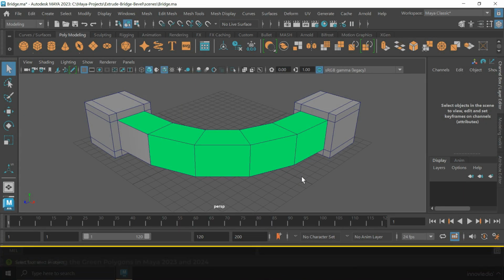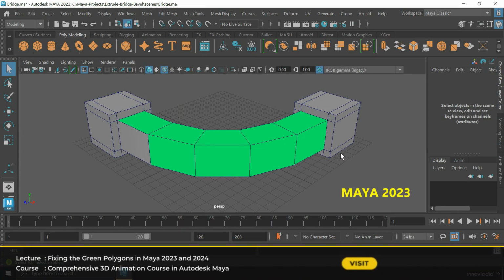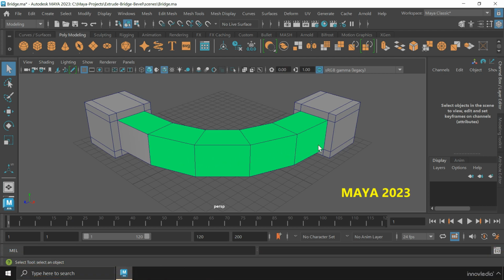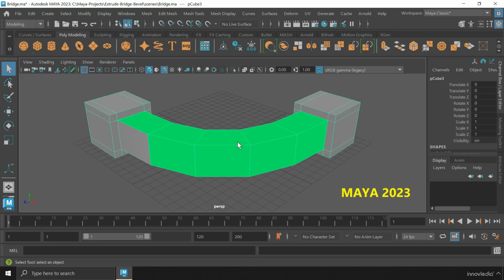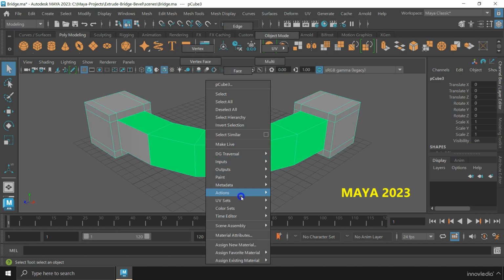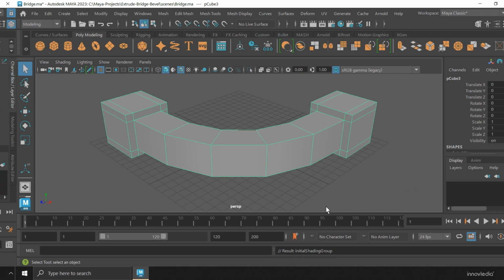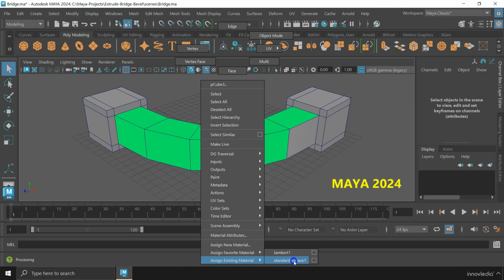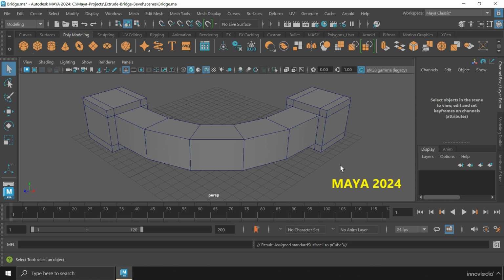Maya Course • Fix the Green Polygons in Maya • Maya Basics Tutorial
In this Maya tutorial, you'll learn how to fix the issue of green polygons in Autodesk Maya 2023 and 2024. It's a shading issue that can easily be fixed in seconds. And it also works in all the older versions of Autodesk Maya.

Similar to : Shading Missing in Maya | Shader Not Working in Maya | Green Surfaces in Maya | Fix Missing Shader in Maya

Lecture Contents (Click on the timecode to Play) :
00:00 : Intro (Innovledia)
00:08 : What are Green Polygons in Maya
00:23 : Fixing the Green Polygons in Maya
00:27 : Fixing it in Maya 2023
00:37 : Fixing it in Maya 2024
01:04 : Maya Complete Course